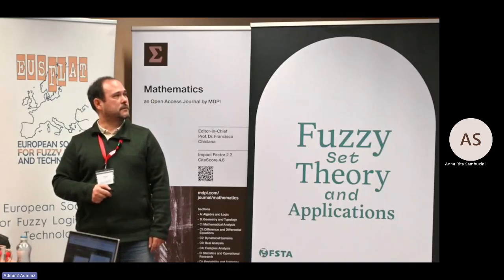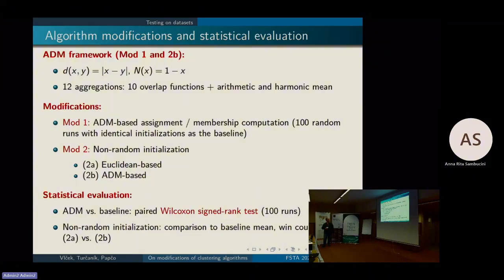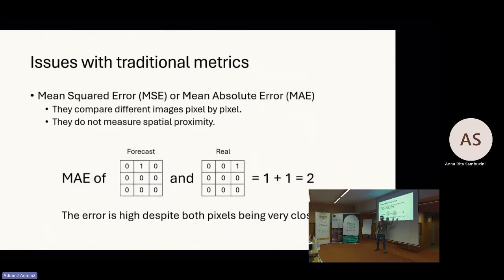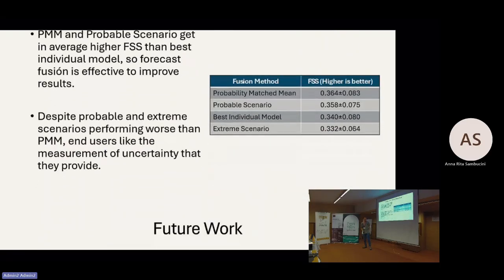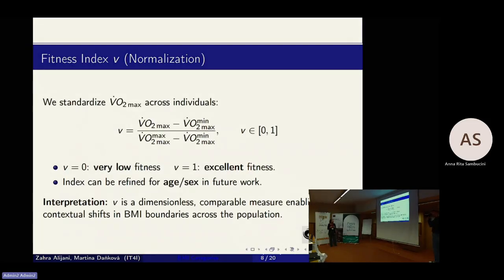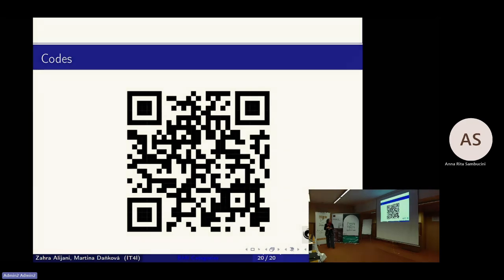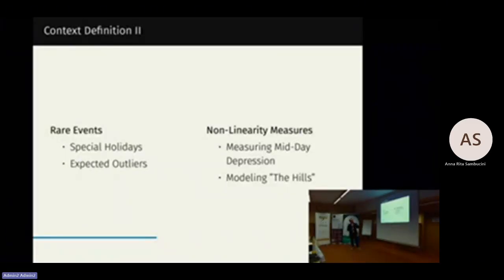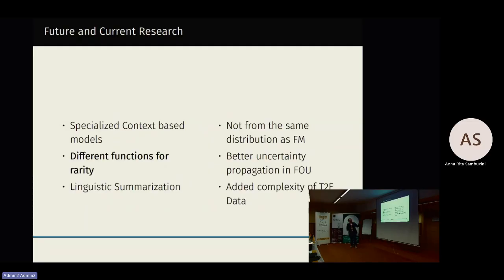FSTA 2026 session 17